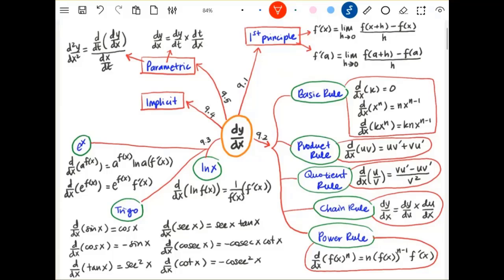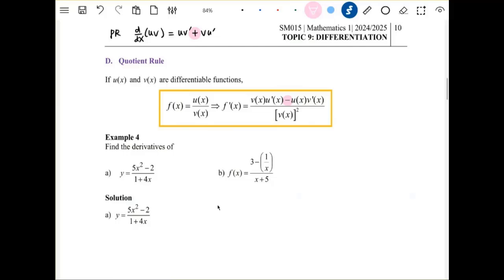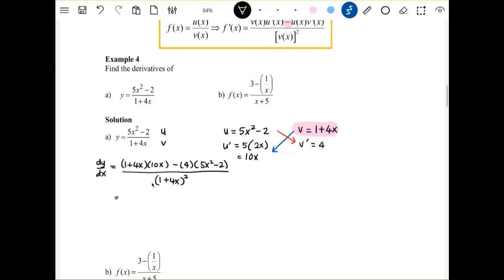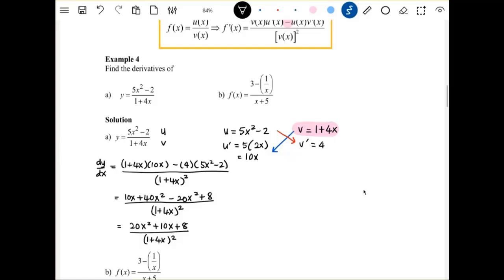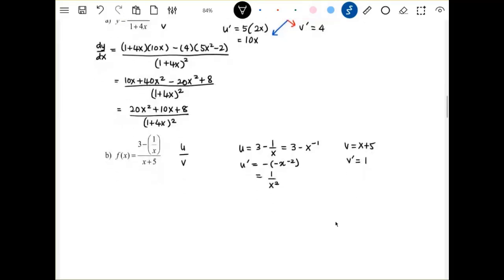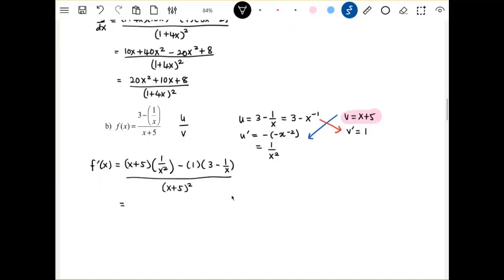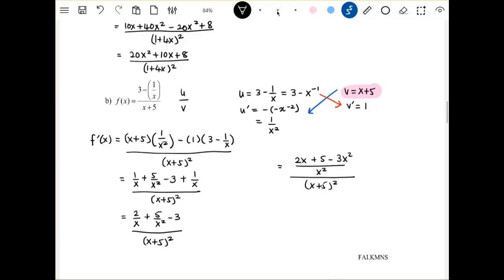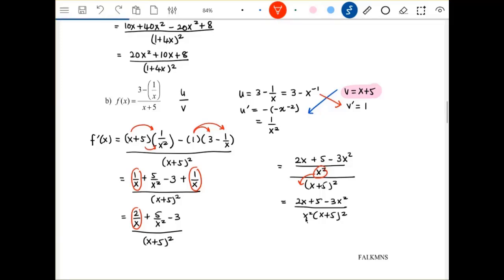9.2 Differentiation Quotient Rule